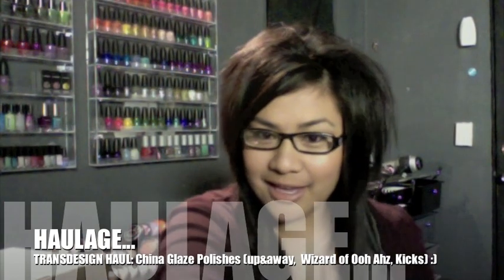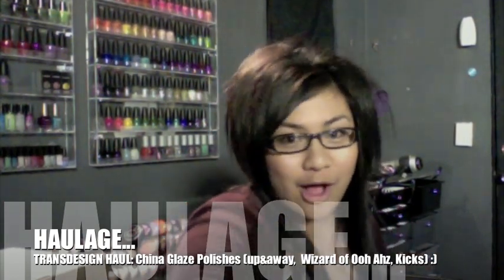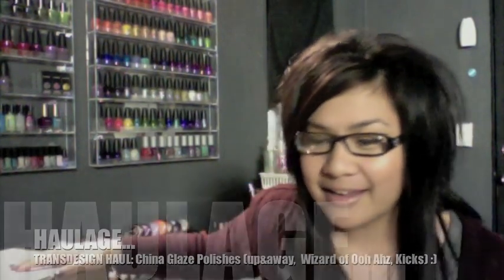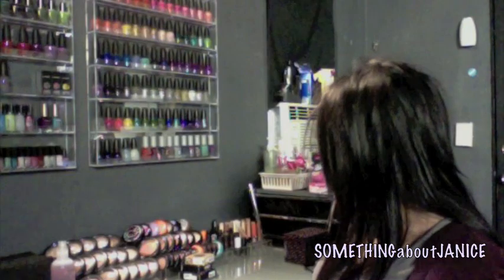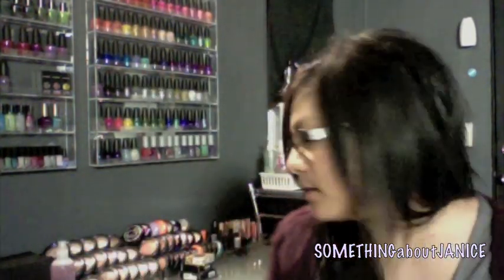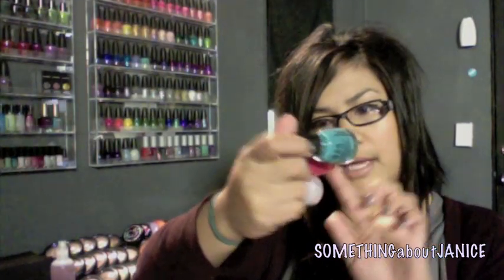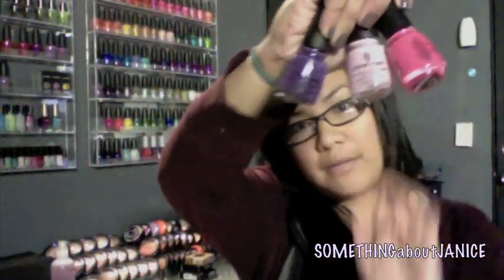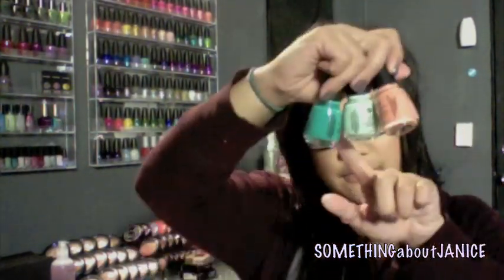TRANSDESIGN china glaze haul! :)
OKKKKK...this is it!! don't let me buy any more polishes PLEASE!!! I dont have any more room on the 2 nail polish display racks :( (although i did buy a couple nail polishes from the new OPI hong kong collection...that i didn't do a haul on so you might be seeing that in another vid or something). NO MORE POLISHES!! NO MORE POLISHES!! haha :)

I bought the polishes from TRANSDESIGN...the polishes were $2.60/each. Shipping for ALL polishes $14.15. So polishes (including shipping)..was approx $3.05ish each. NOT BAD!!

China glaze polishes I picked up:
-Up and Away
-Kicks
-Wizard of Ooh Ahz
-Random polishes (agent lavender, ink)

please my visit blog... SOMETHINGaboutJANICE.blogspot.com

MY MONEY..NOT PAID..MY OPINIONS! thank you...